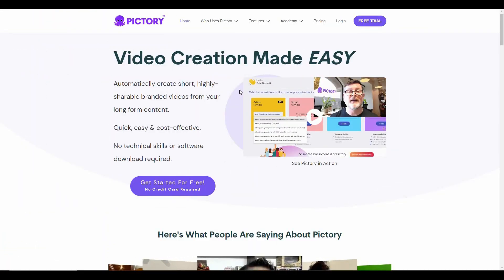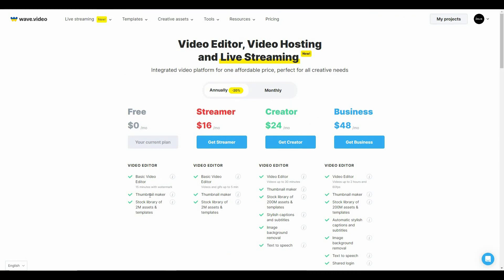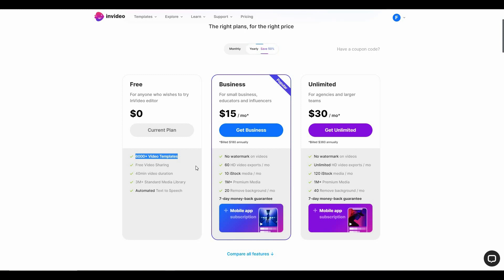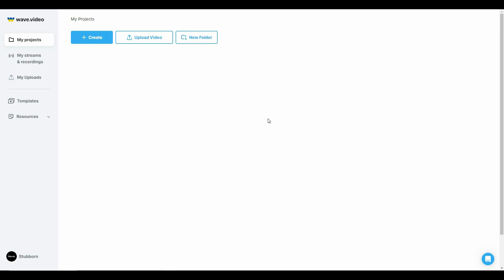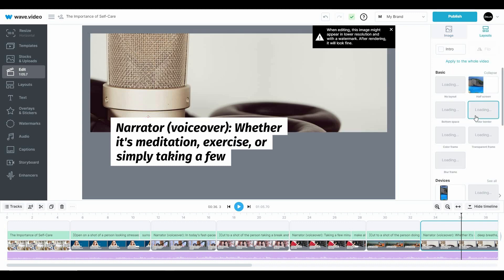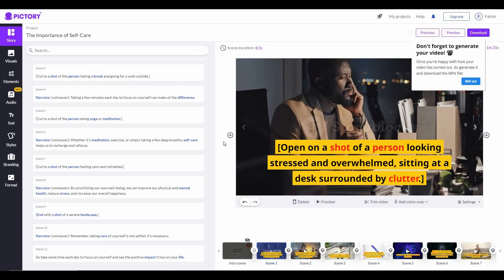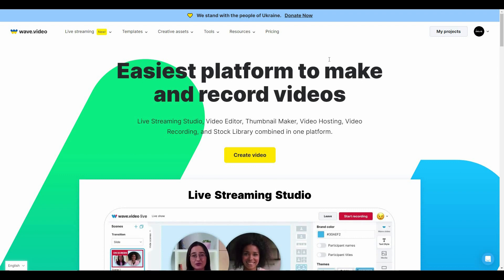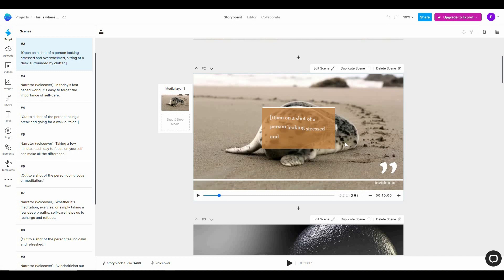Wave Video vs Invideo vs Pictory : Which One Is The BEST Vidnami Alternative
Wave Video vs Invideo vs Pictory : Which One Is The BEST

If you're looking for an AI video creation tool, you may have come across Pictory, Wave Video, and InVideo. But which one should you use? In this video, we'll compare these three tools and help you decide which one is right for you.